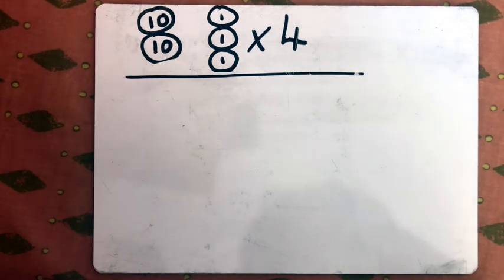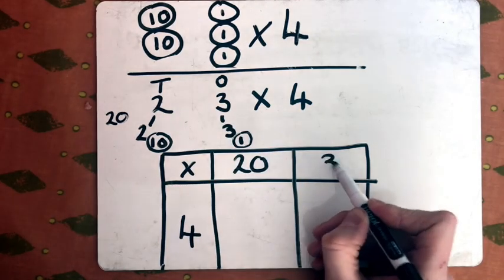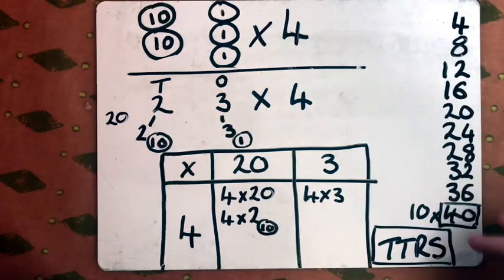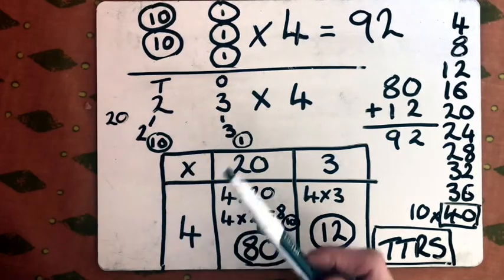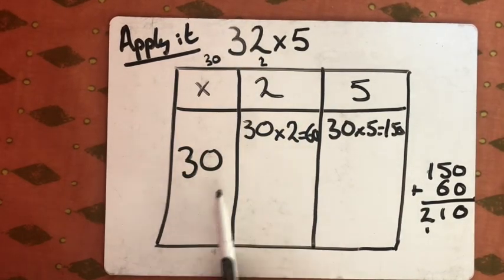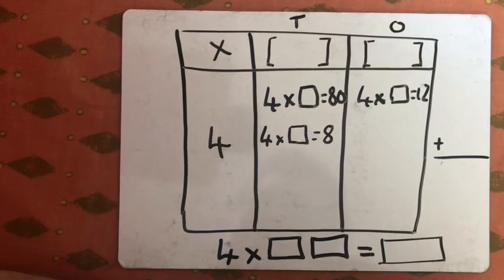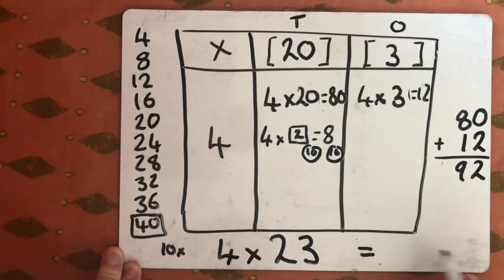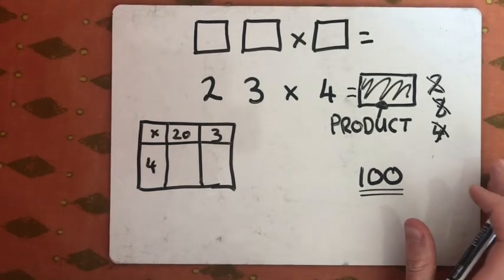Y3 Maths 25 3 2020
After the lesson fill in the Google Form below to show me who has taken part and the answer to one question using the same method as the lesson.